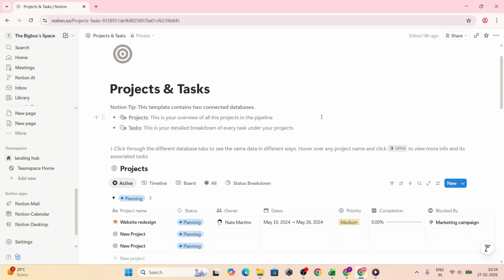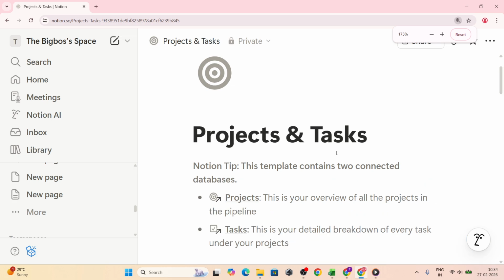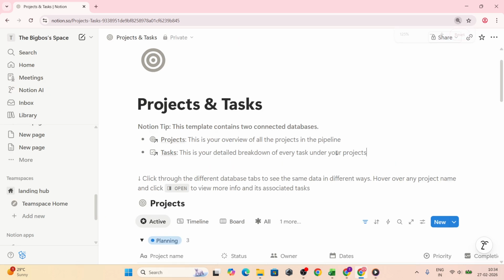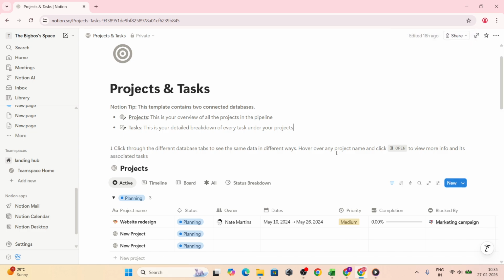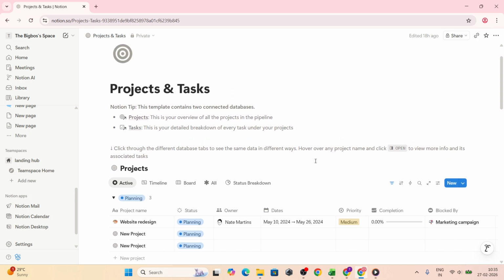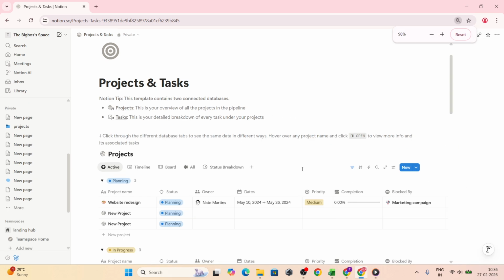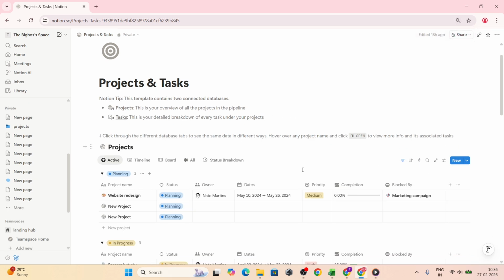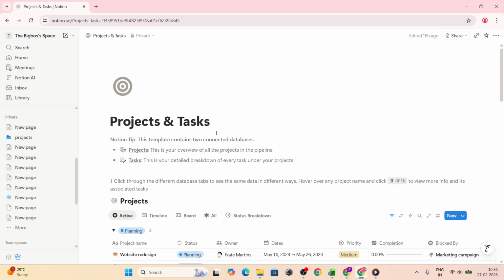How To Zoom In And Out In Notion (Step By Step)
Learn how to zoom in and out in Notion to optimize your workflow and improve readability. This quick Notion tutorial explains the best shortcuts and settings to change your zoom level on both desktop and browser versions.